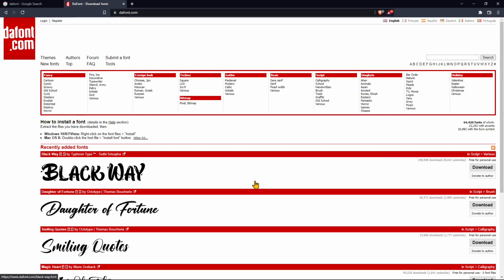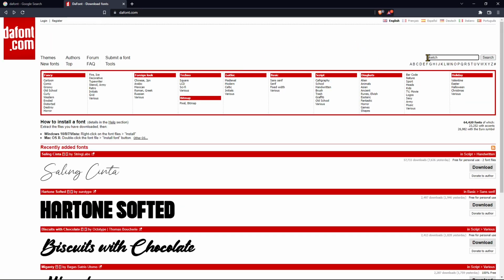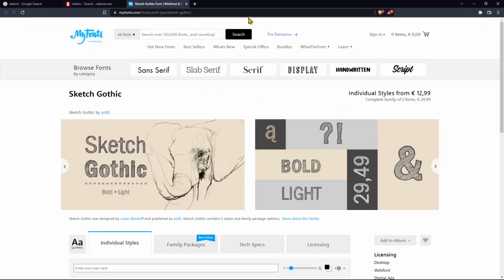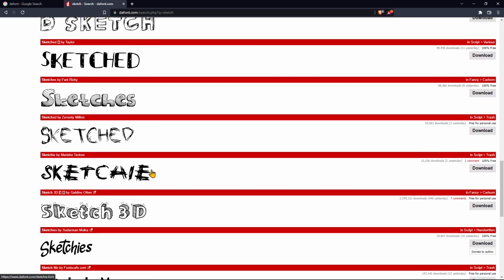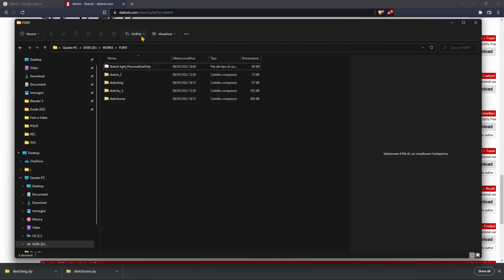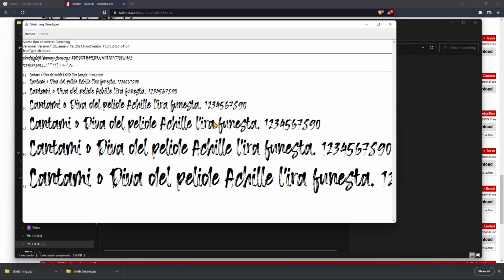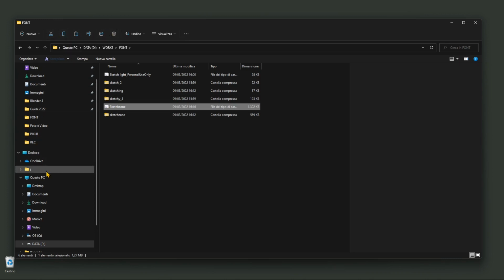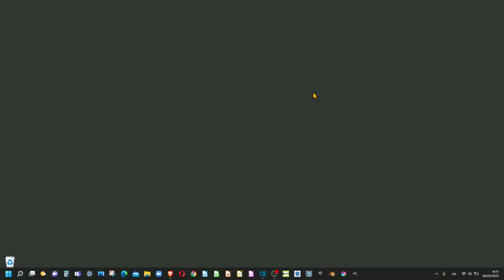Videoguide - Download and Install Free Fonts from DaFont, Styles, Categories, Graphic & Text Design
Videoguide - Download and Install Free Fonts from DaFont, Styles and Categories, Graphic and Text Design